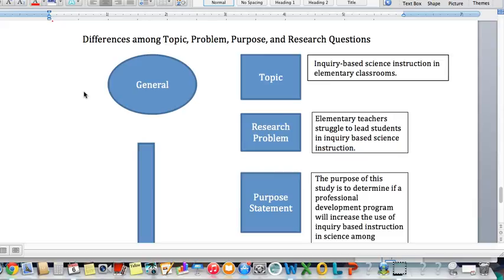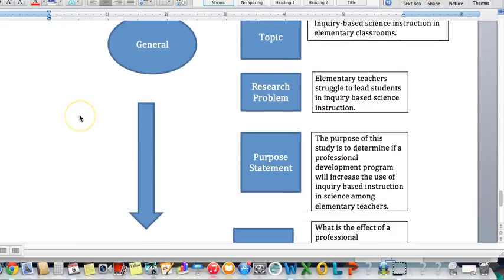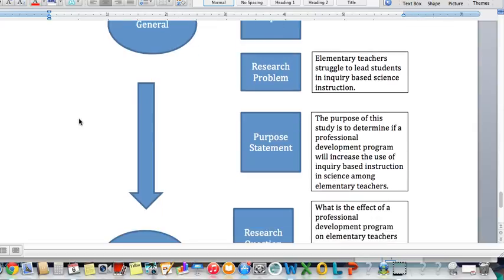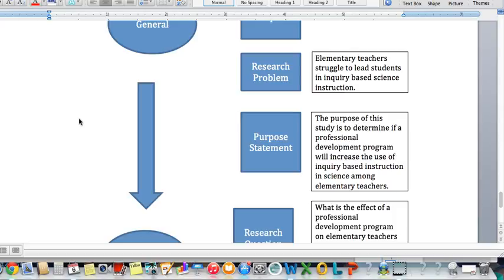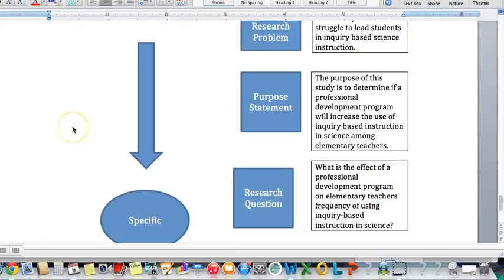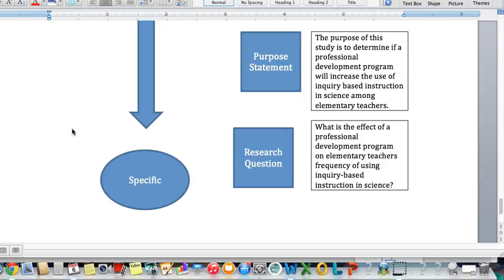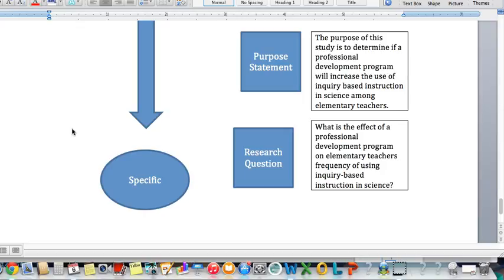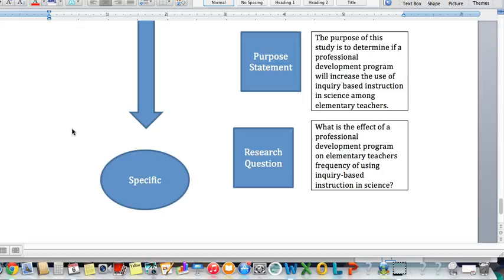Problem Purpose Research Question